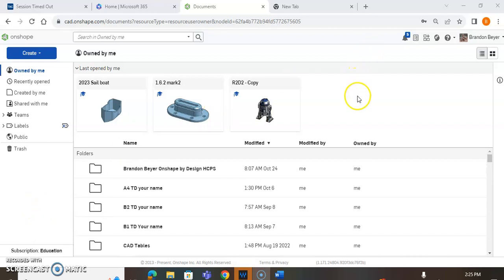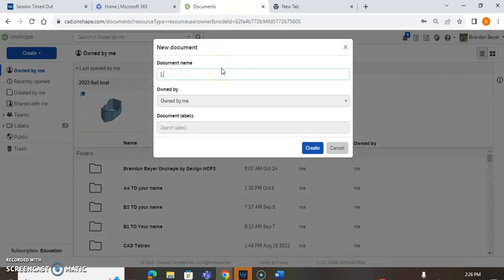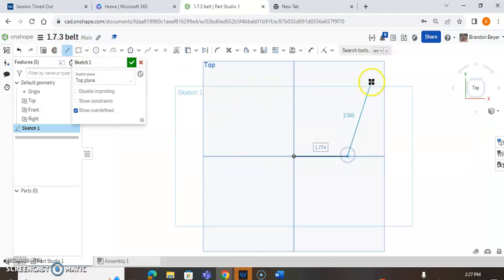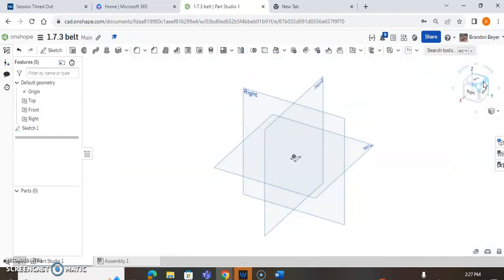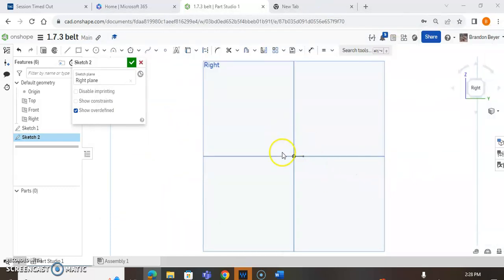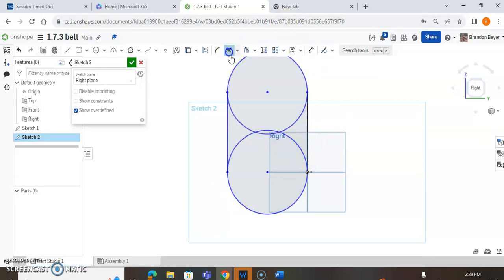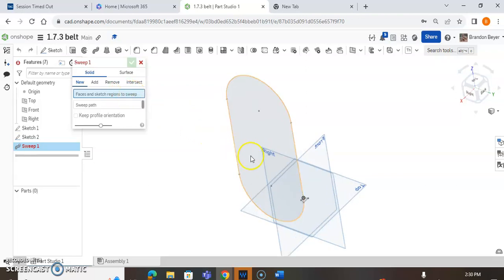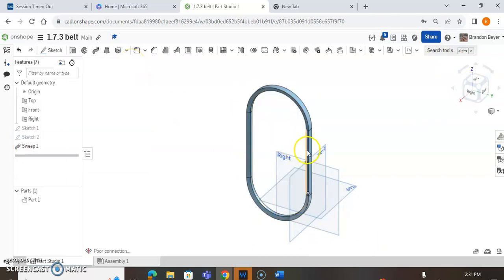Onshape Sweep tool 173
In this video you will see a simple example of the sweep tool